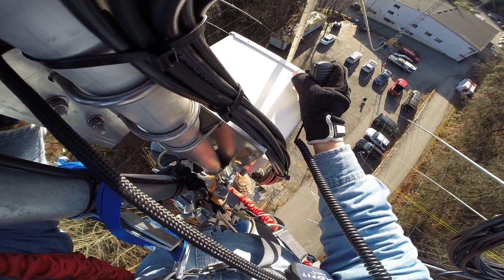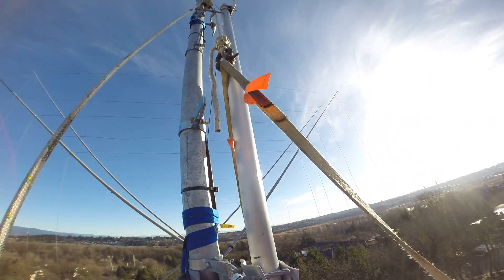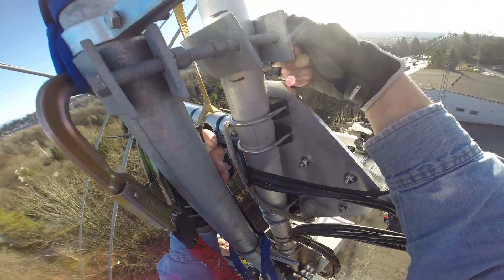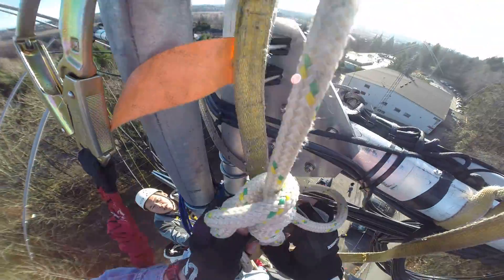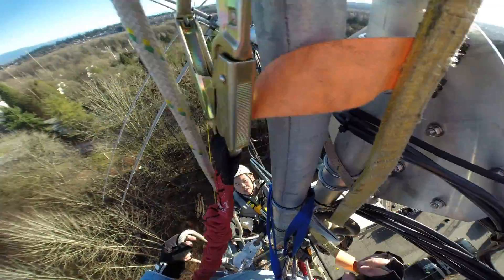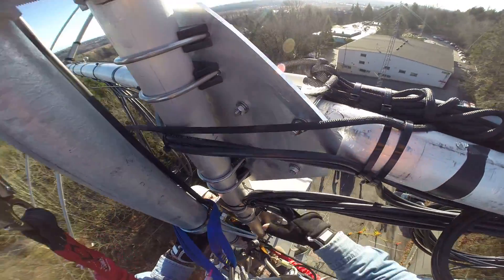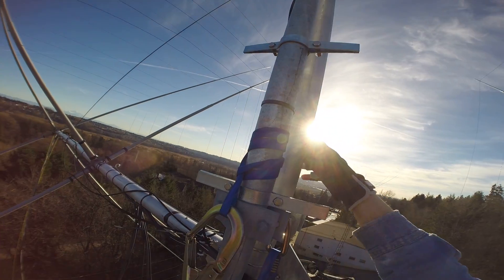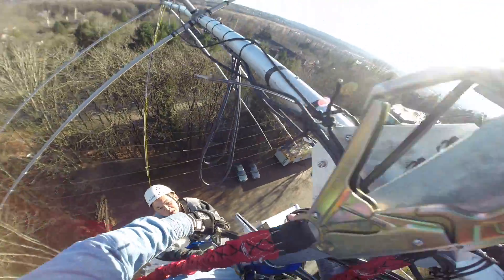VE7SCC Tower 1 Quad Lift From Ian's Helmet Camera 2/2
Lift of the Tower 1 Cubex Mantis 7MHz-30MHz Quad @ VE7SCC as seen from Ian's (VE7HHS) helmet camera part 2